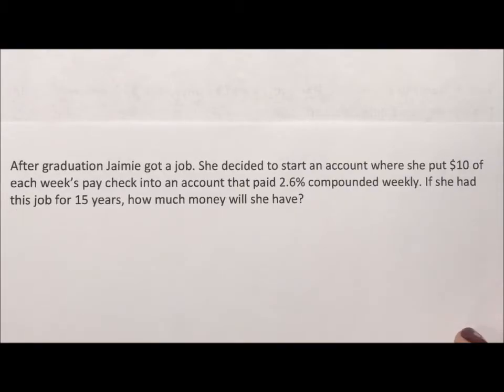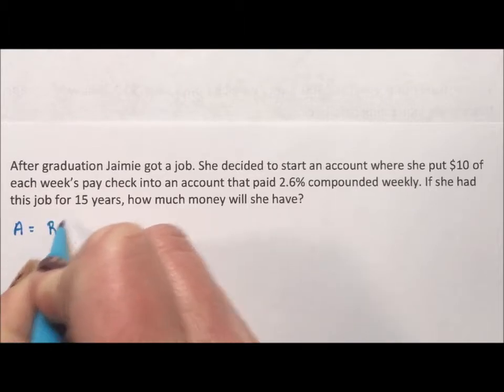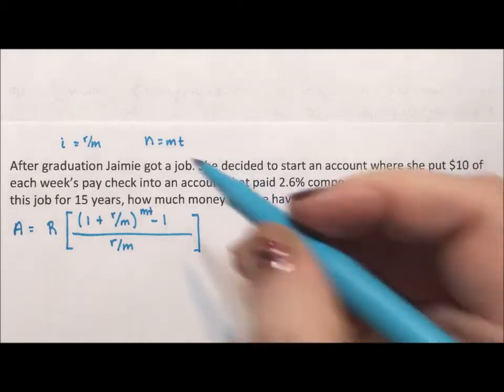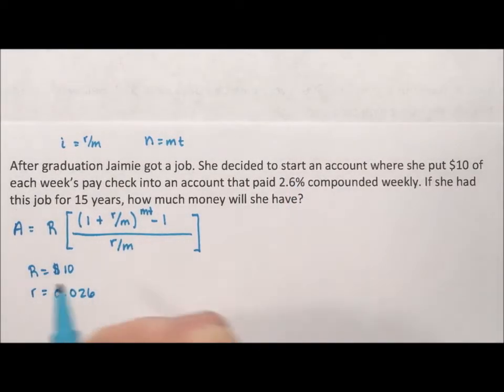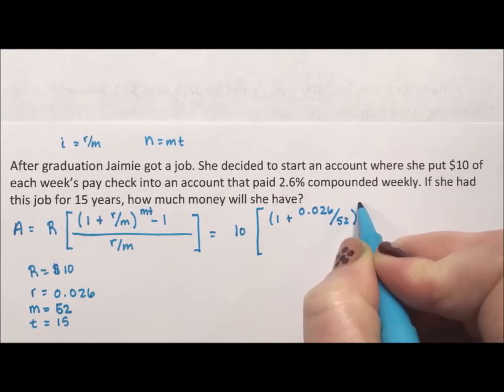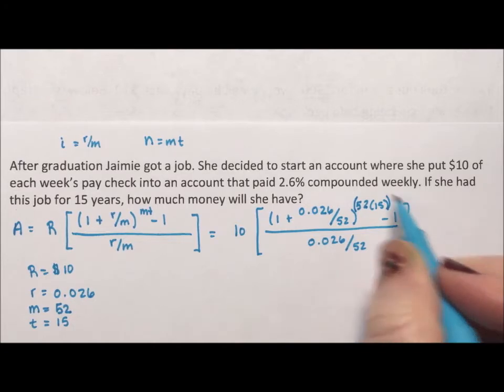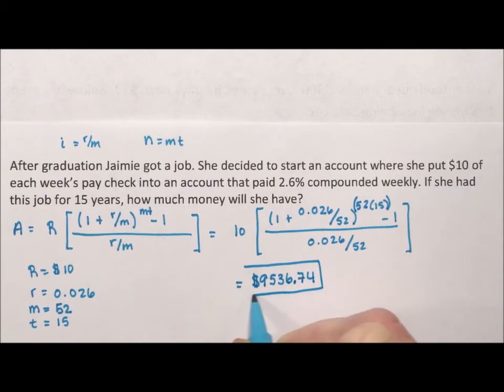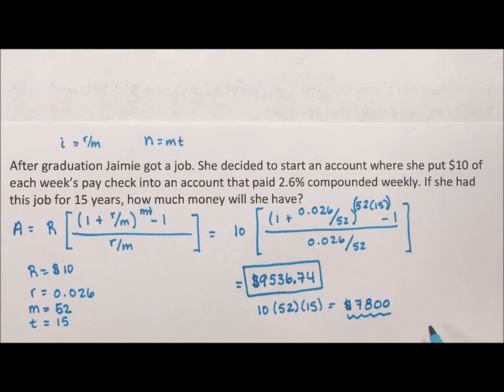Finance - Future Annuity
This video shows an example of a future value of an annuity.